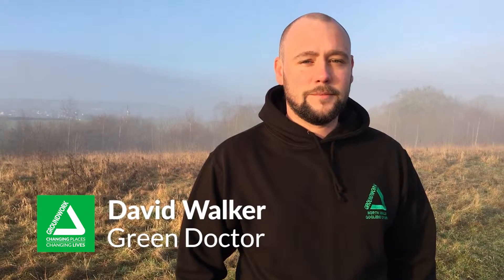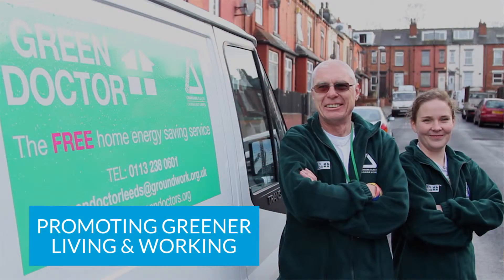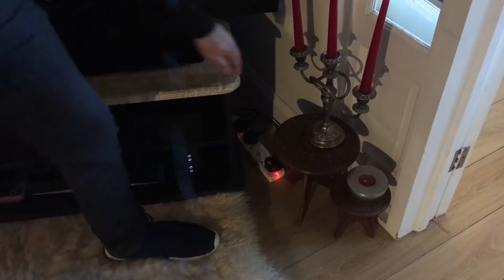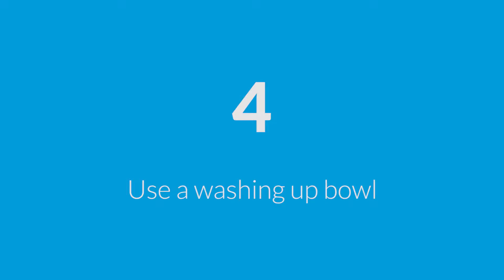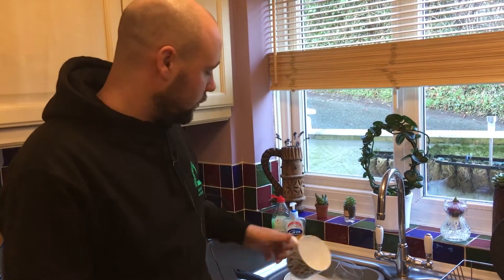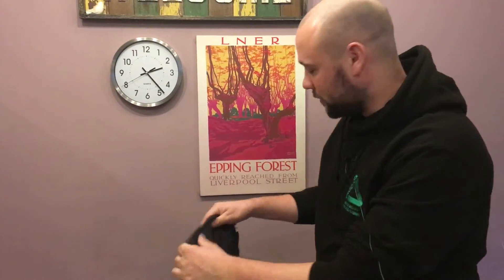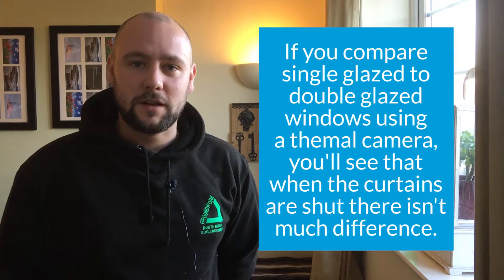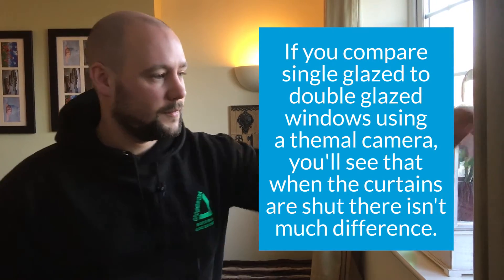Six tips to save £60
Groundwork's energy efficiency expert provides six quick simple and easy ways to reduce waste and save you money on your energy bills.